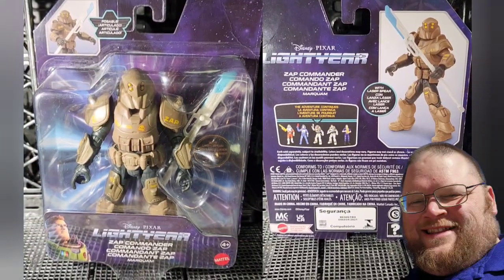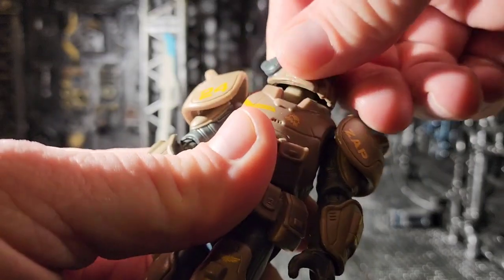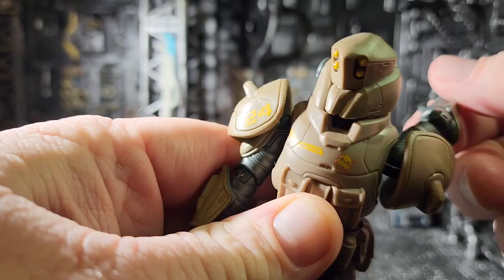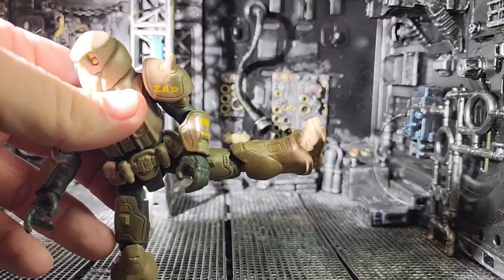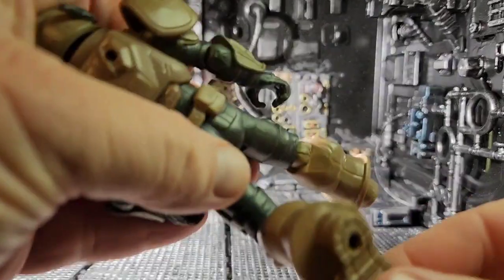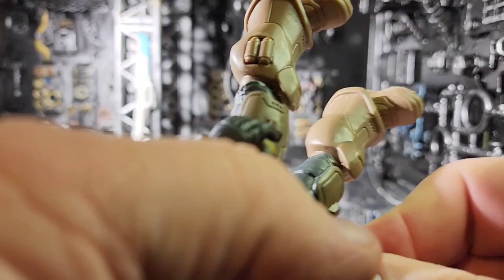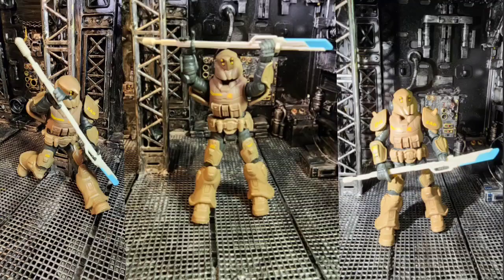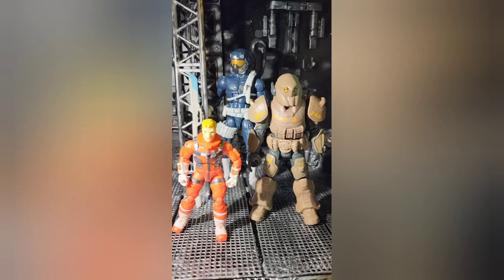Lightyear Zap Commander unboxing / review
We look at scale and articulation of the Zap Comander figure from the lightyear movie